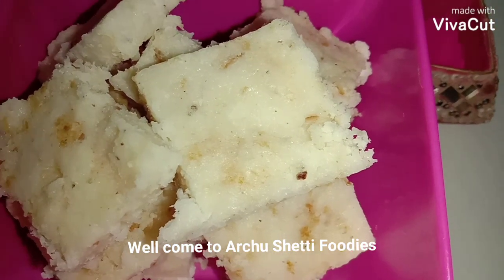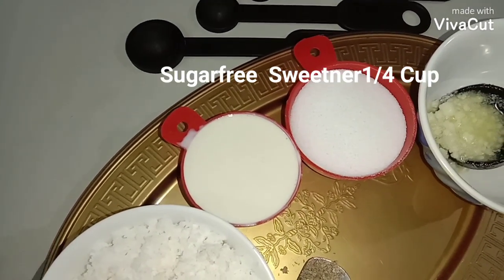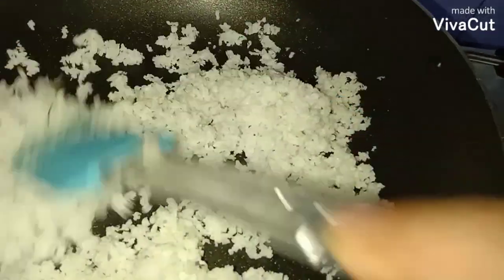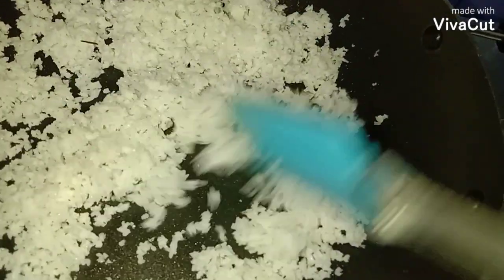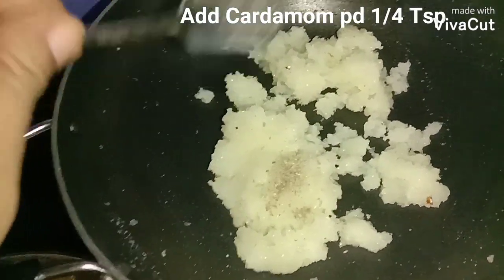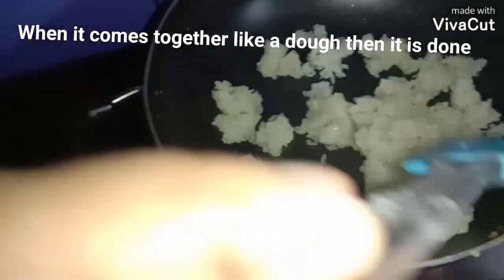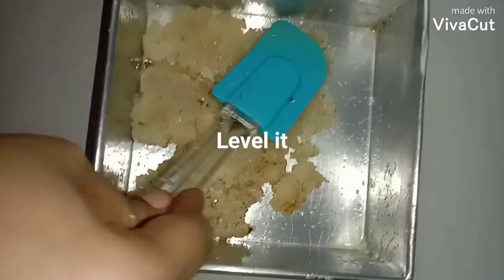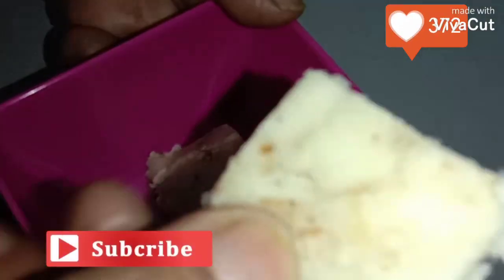Instant Sugarfree Coconut Flaky Barfi#35thRecipe# Craving for guilt free barfi#Jatpat barfi